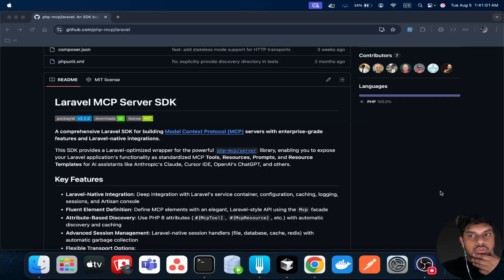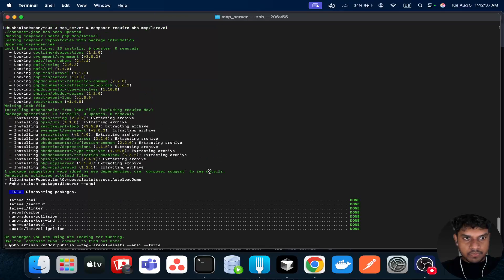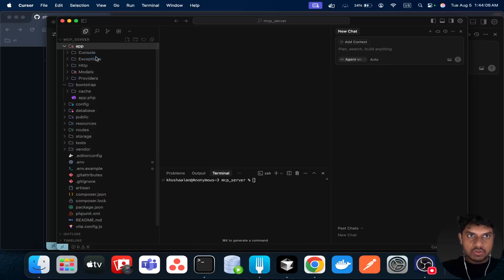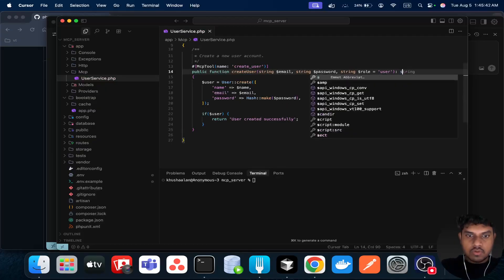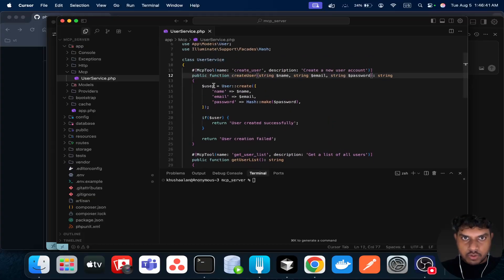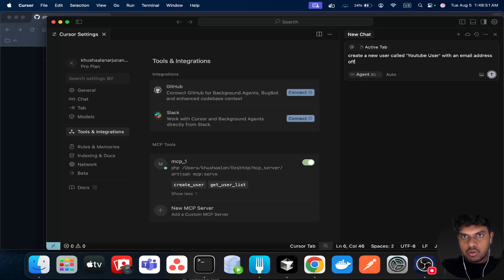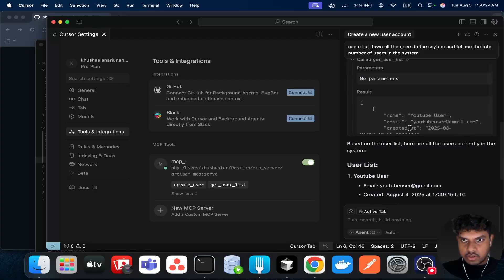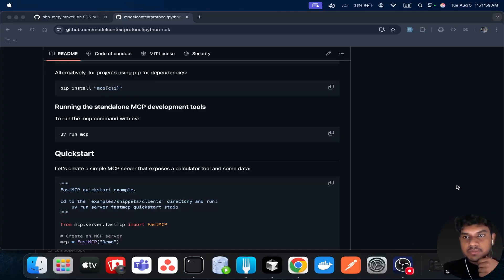How to Build a Local MCP Server with Laravel and Test It Using Cursor AI Agent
In this video, I’ll walk you through creating a local MCP (Model Context Protocol) server using Laravel, and show you how to test it with the Cursor AI agent.

This setup is perfect for developers looking to experiment with AI agent workflows locally, without complex setups.

🔹 What’s covered:
1. Installing Laravel and setting up the MCP server
2. Using the open-source php-mcp/laravel package
3. Testing the MCP endpoint using Cursor AI agent
4. Best practices for local dev & debugging

🔧 Requirements:
PHP 8.1+
Laravel 10+
Composer
Any IDE or terminal
(Optional) Cursor AI agent installed

👨‍💻 Tested with:
macOS (Apple Silicon)